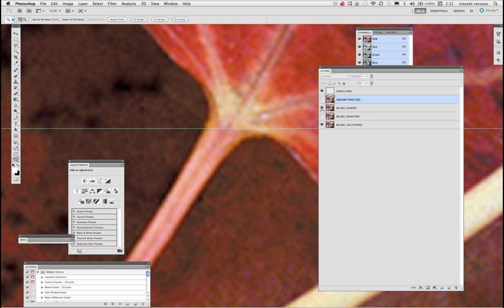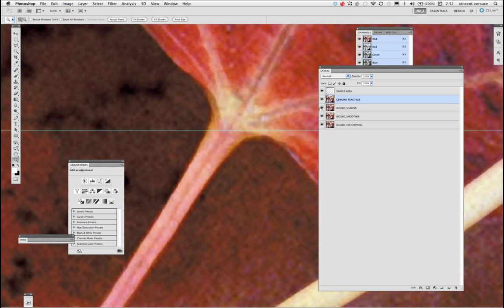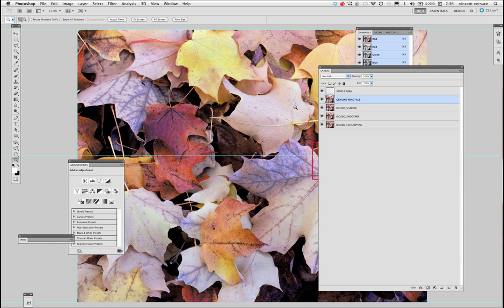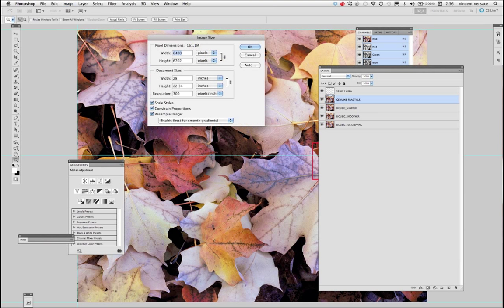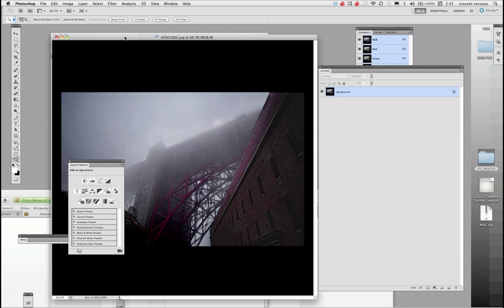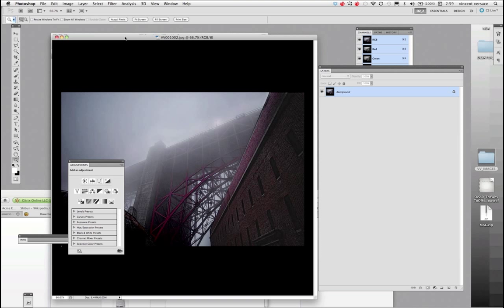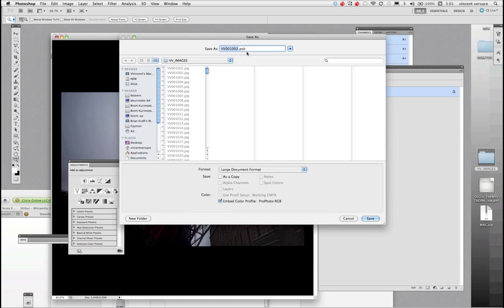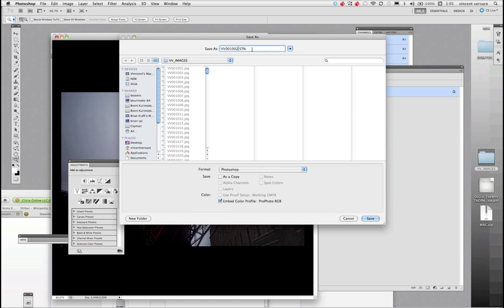The Perfect Resize Power Hour with Vincent Versace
We've had a number of Webinars focusing on FocalPoint and Perfect Resize and we hope you've picked up some cool tips and tricks along the way. But prepare to be brought to another level of use with these products as our friend and master Photographer, Vincent Versace.

Join Vincent as he shares his robust knowledge of effectively shaping the depth of field of his images, as well as maximizing the use of Perfect Resize to ensure memorable prints.